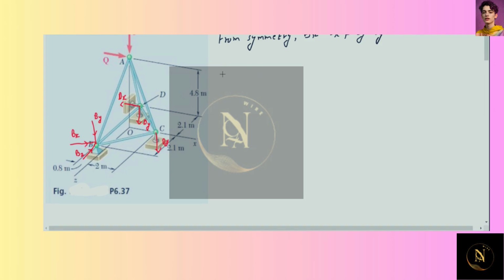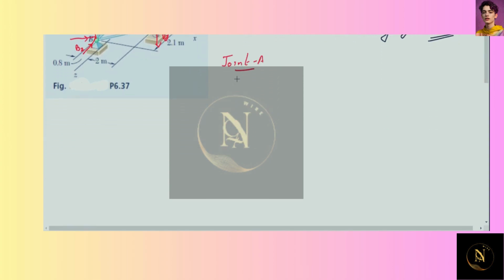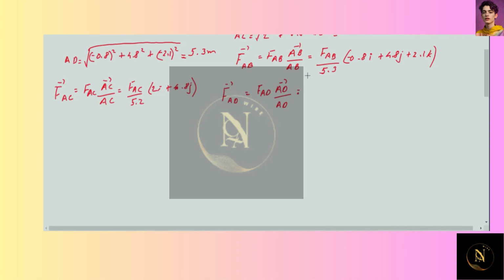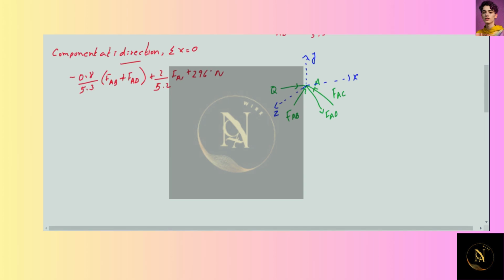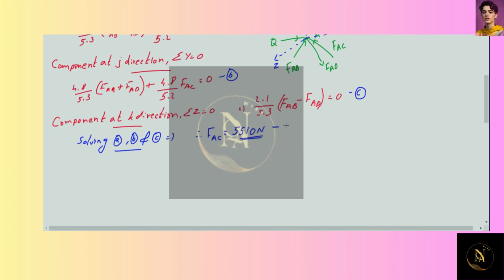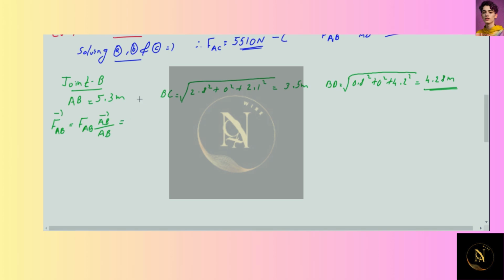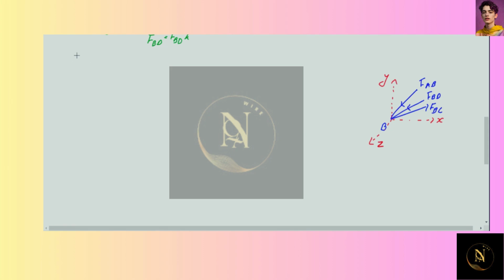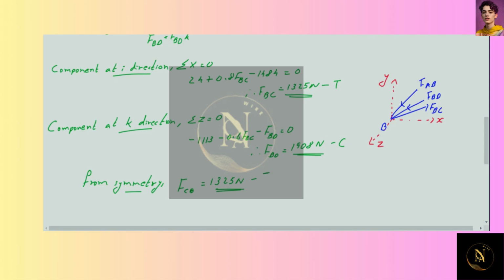The truss shown consists of six members and is supported by a ball-and-socket at , a short link at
The truss shown consists of six members and is supported by a ball-and-socket at , a short link at , and two short links at Determine the force in each of the members for and .